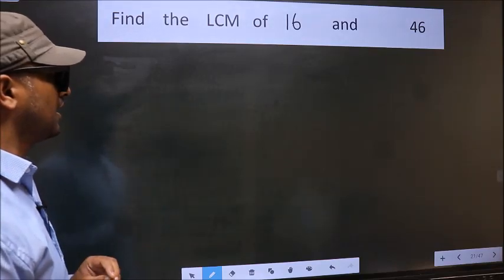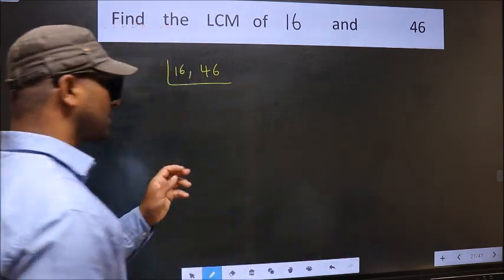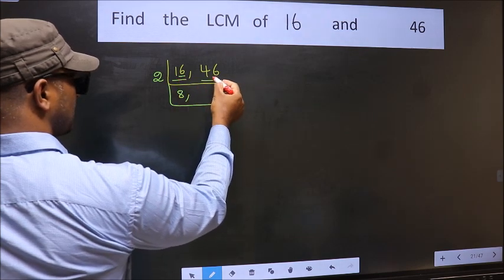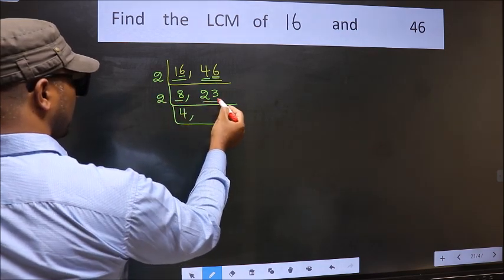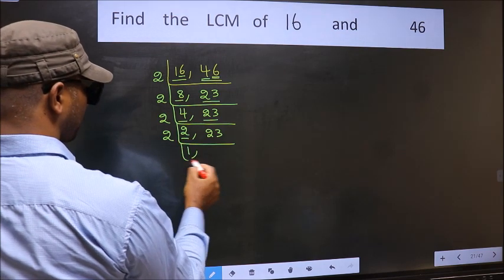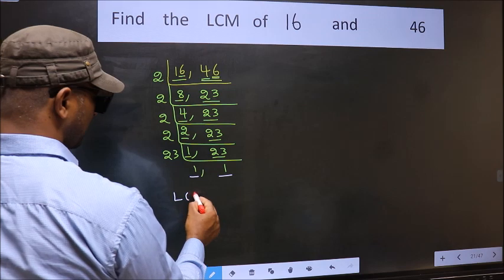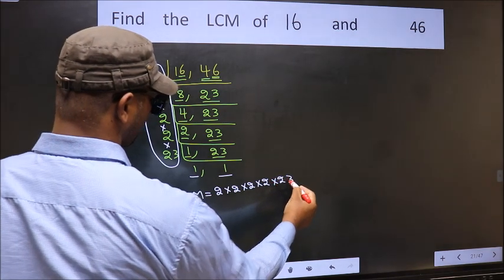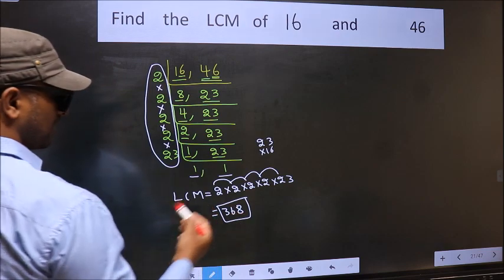LCM of 16 and 46